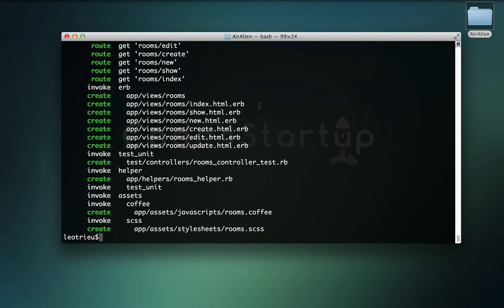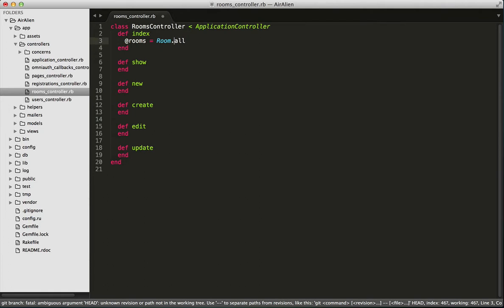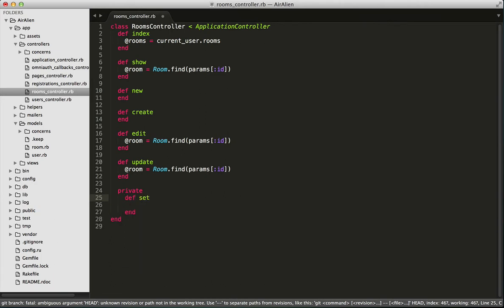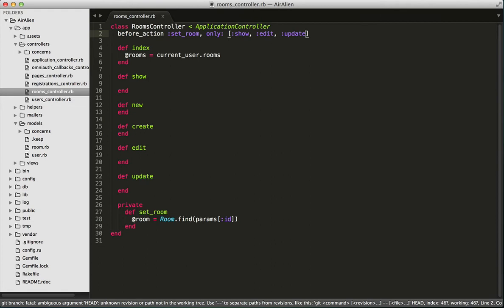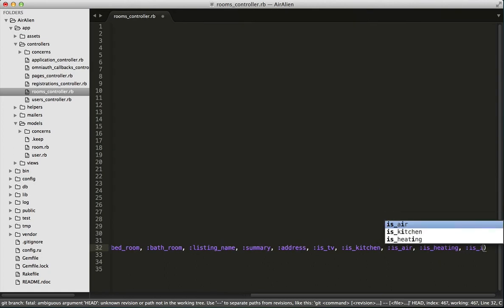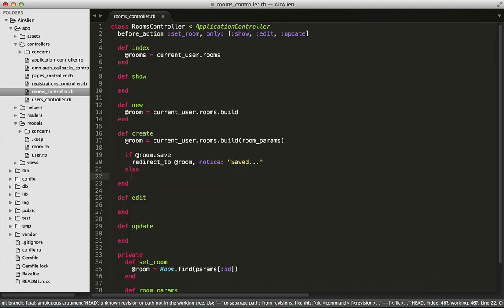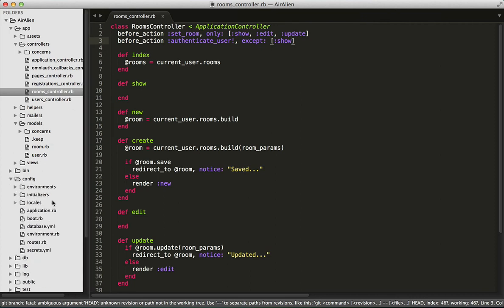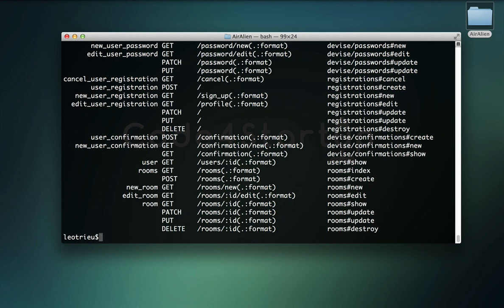Lesson 22 Create Room Controller